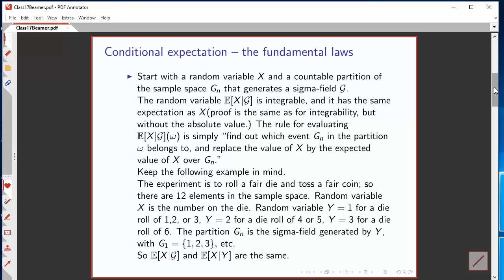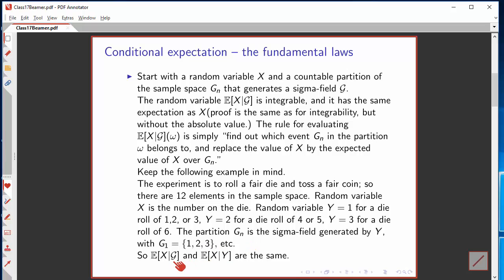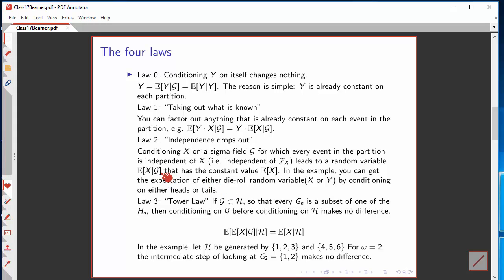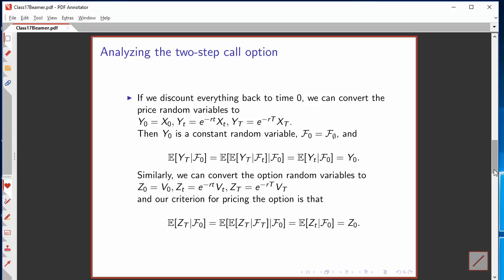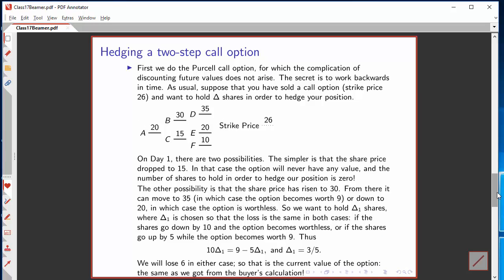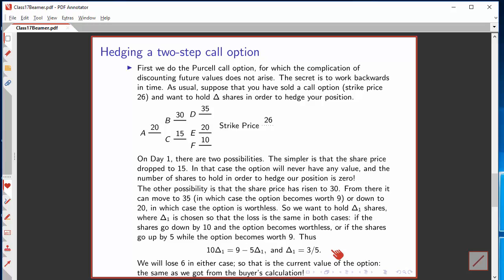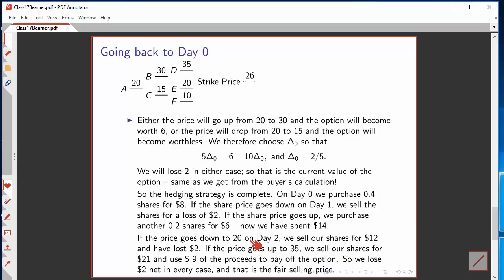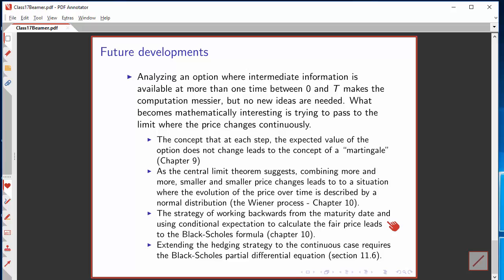Math 117 Class 17